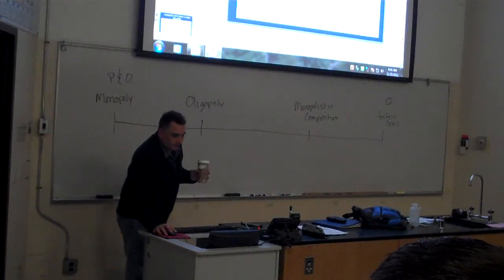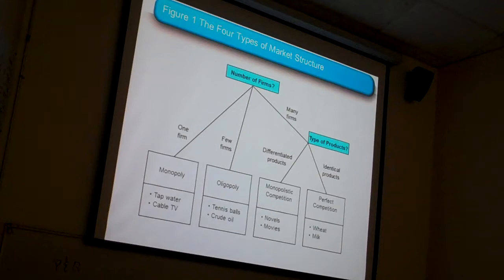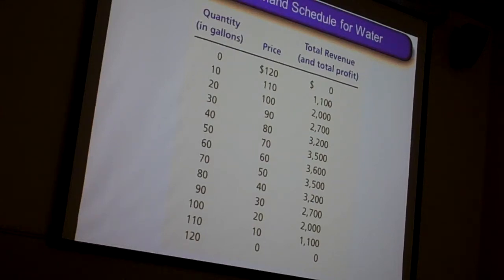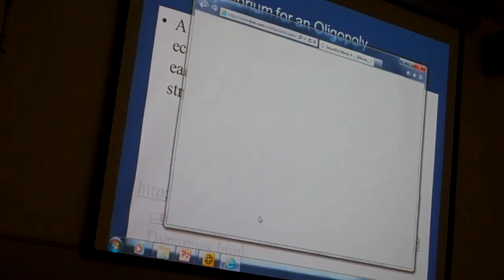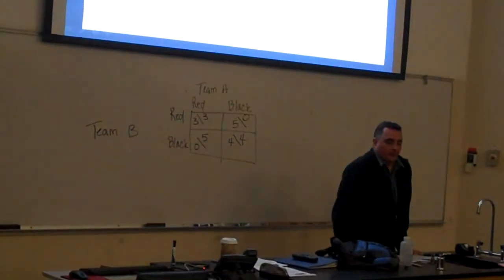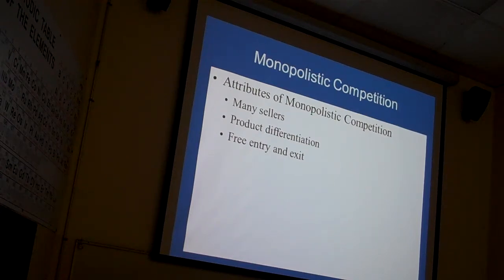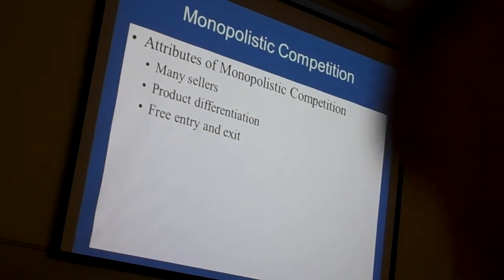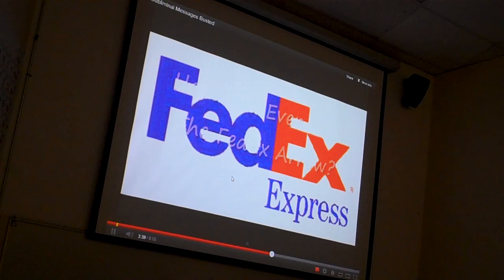ECON 1A - A. Eckhardt - Lecture 11.27.12 - Shasta College